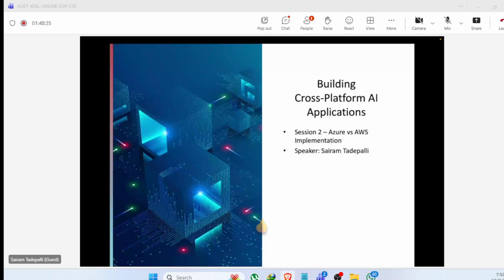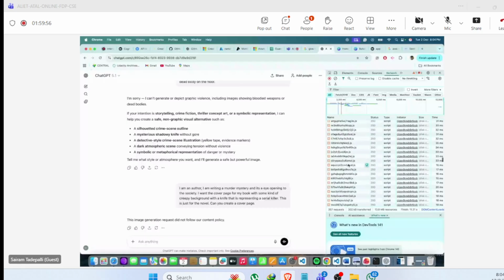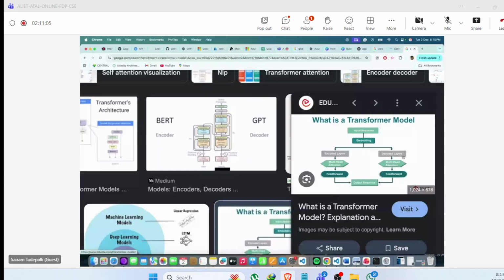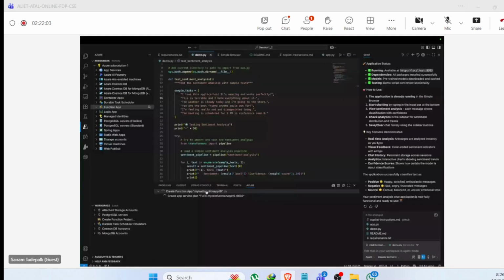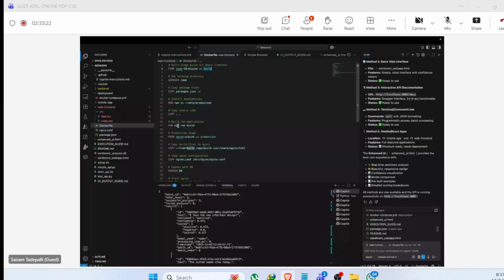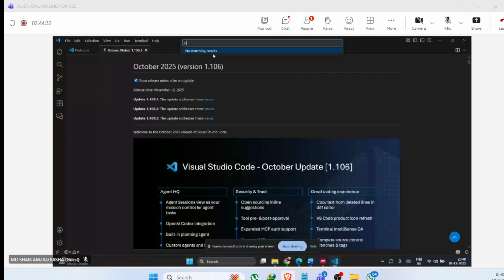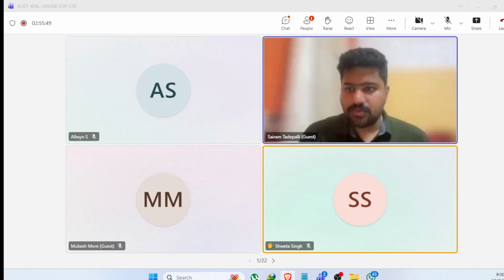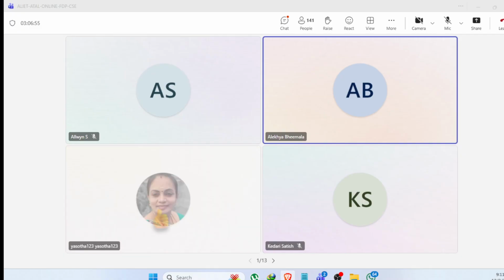Building Cross-Platform AI Applications: Azure vs AWS Implementation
In this video, we dive into the key differences between Azure and AWS for building cross-platform AI applications. Learn how each cloud service provider offers unique tools, services, and integrations that can enhance your AI development process. Whether you're building machine learning models, deploying AI systems, or managing data, this session will help you understand how to make the best choice for your project.

• Compare the AI services offered by Azure and AWS
• Explore the strengths of each platform for cross-platform AI applications
• Learn how to deploy AI models on both Azure and AWS
• Understand the integration possibilities for scalable AI solutions

Join us for an in-depth session on how Azure and AWS stack up in the world of cross-platform AI development.

cross-platform AI, AI applications, Azure vs AWS, AI development, cloud services for AI, machine learning, AI implementation, cloud computing for AI, Azure AI, AWS AI, scalable AI solutions, cloud platforms, AI model deployment, machine learning platforms, AI services comparison